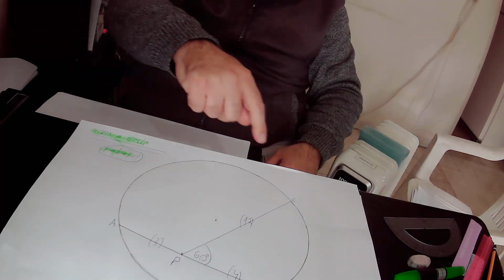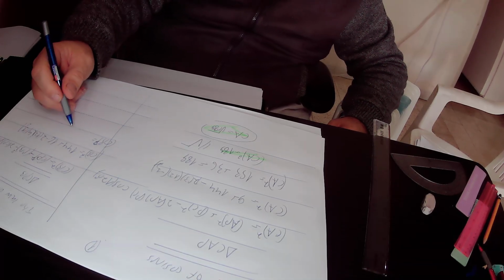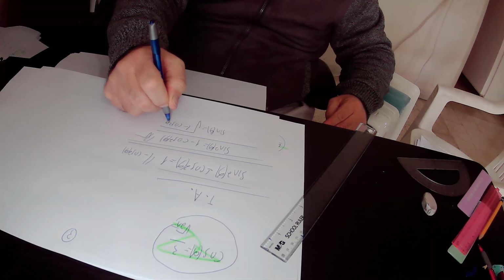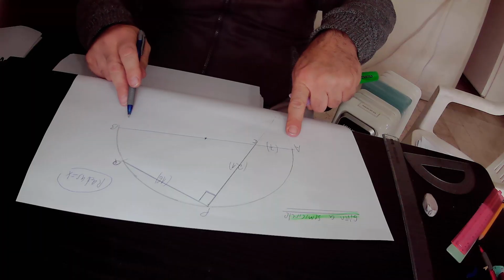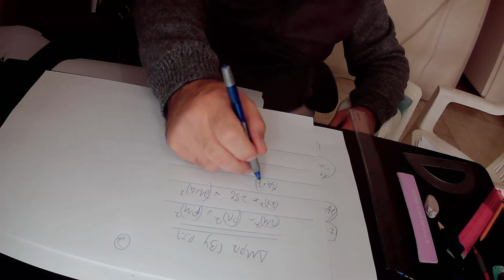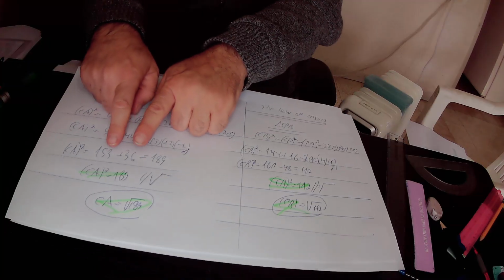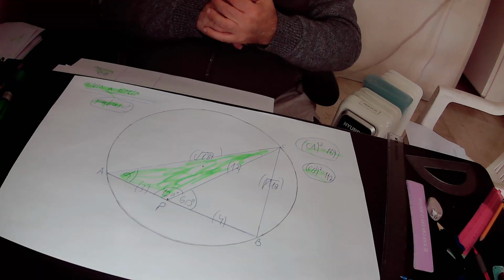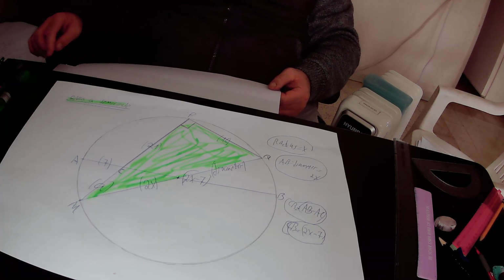TWO OLYMPIAD QUESTIOMS